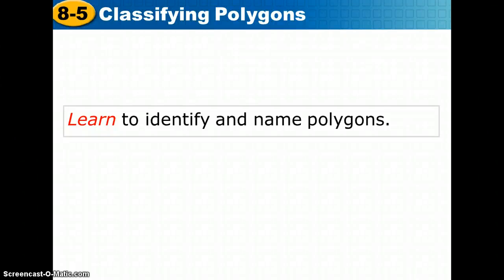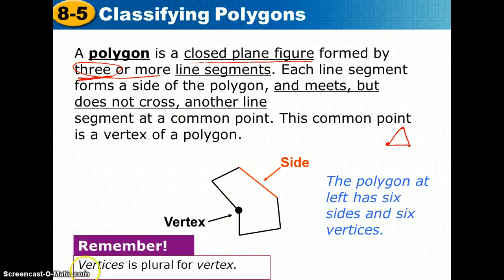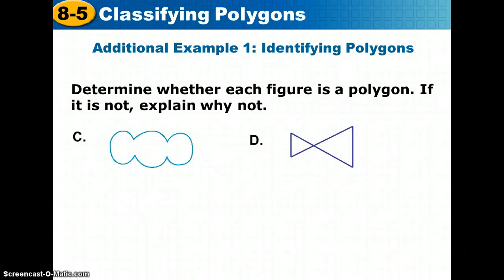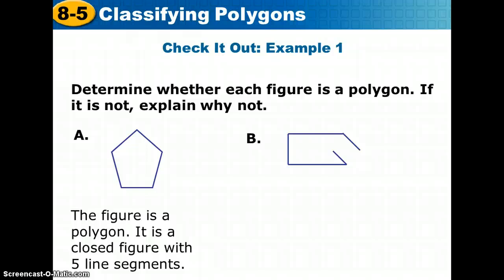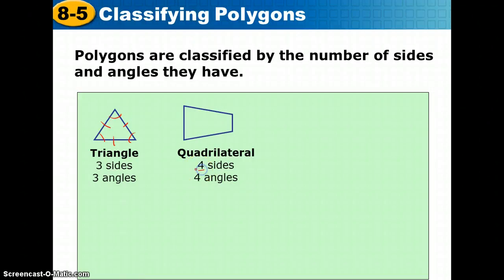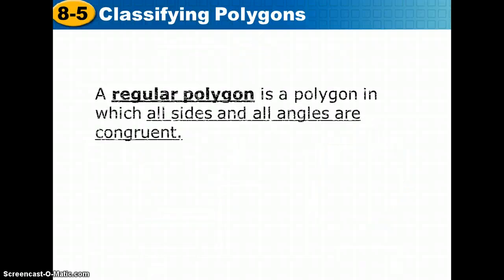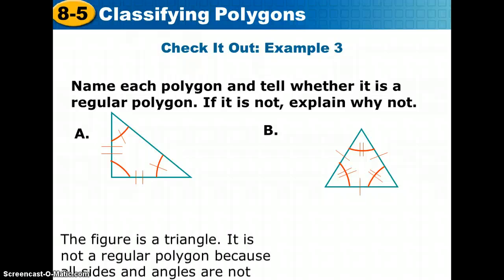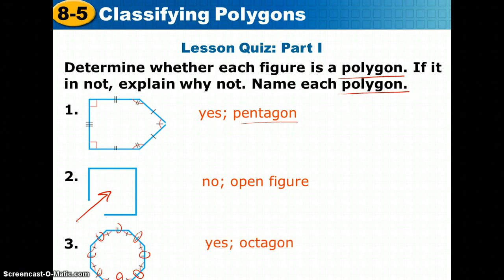7th 8-5 CLASSIFYING POLYGONS